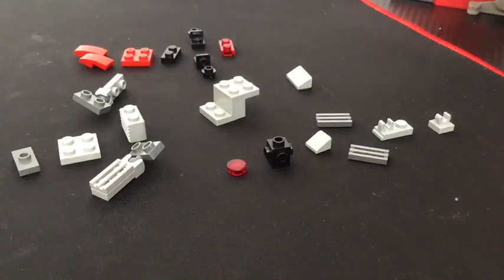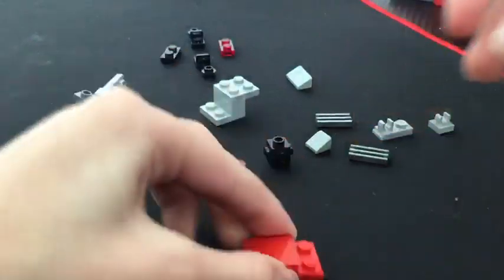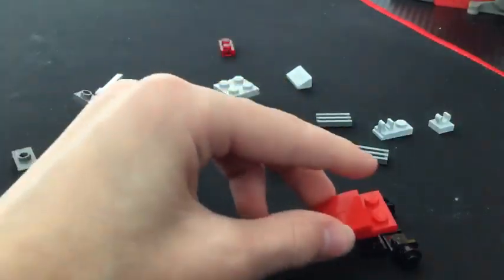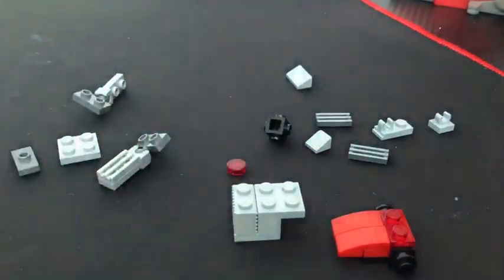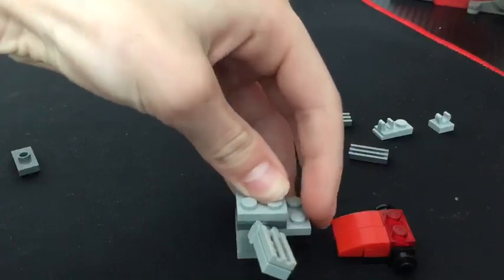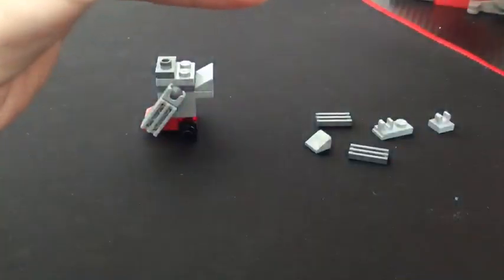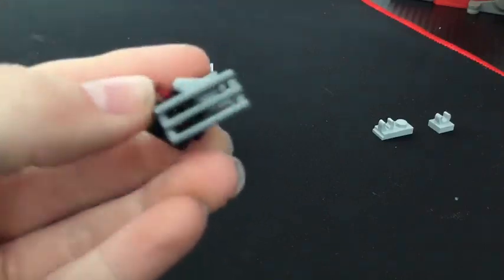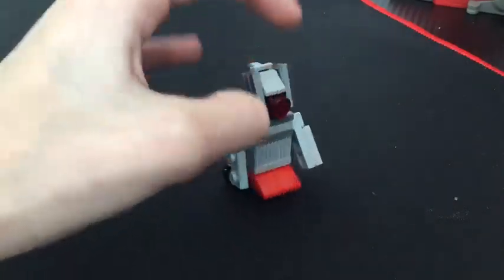How to make a Lego Mecha Sonic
This video shows how to make a lego Mecha Sonic.